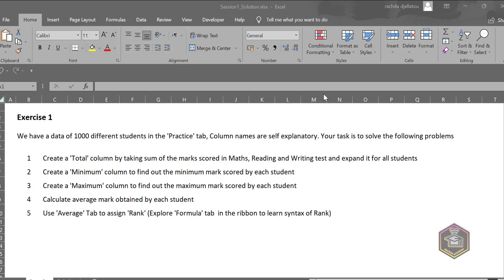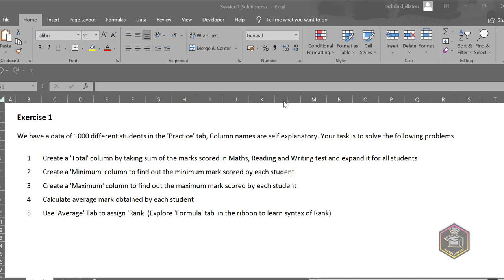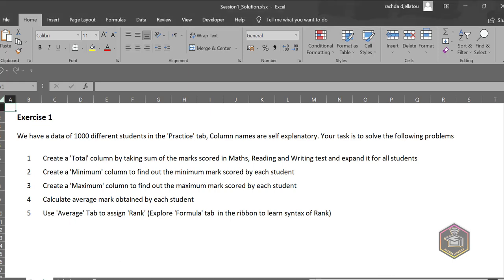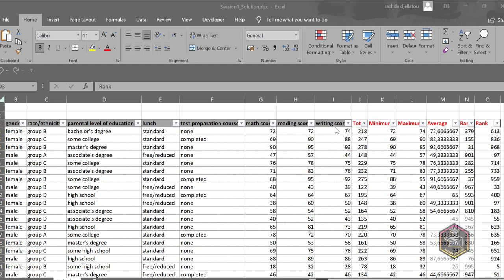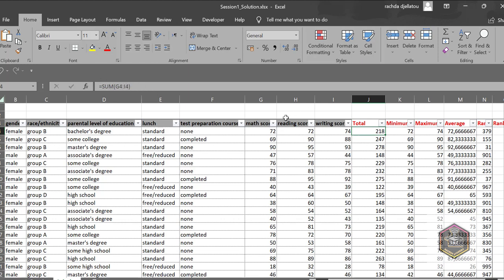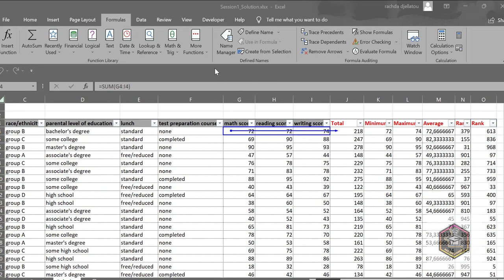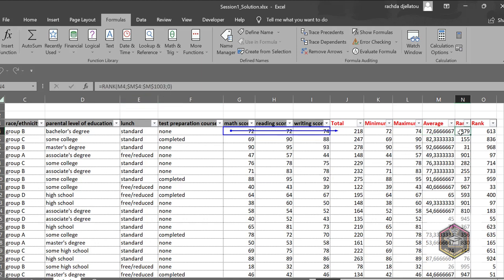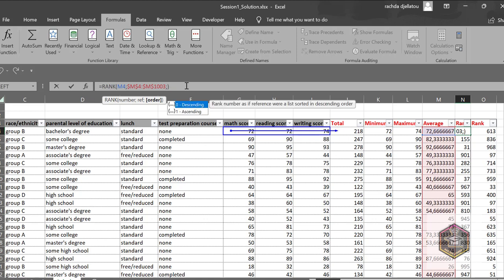solution of exercice 1 in Excel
We have a data of 1000 different students in the 'Practice' tab, Column names are self explanatory. Your task is to solve the following problems

1 Create a 'Total' column by taking sum of the marks scored in Maths, Reading and Writing test and expand it for all students
2 Create a 'Minimum' column to find out the minimum mark scored by each student
3 Create a 'Maximum' column to find out the maximum mark scored by each student
4 Calculate average mark obtained by each student
5 Use 'Average' Tab to assign 'Rank' (Explore 'Formula' tab  in the ribbon to learn syntax of Rank)